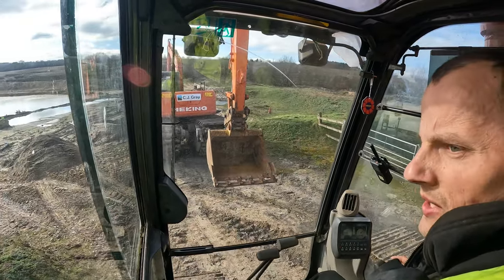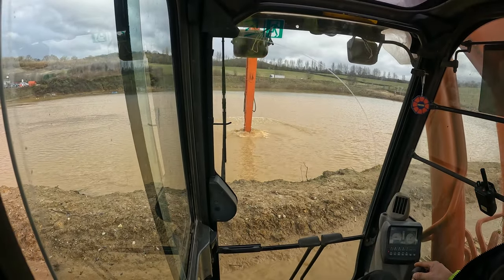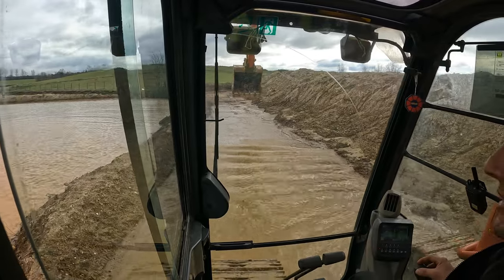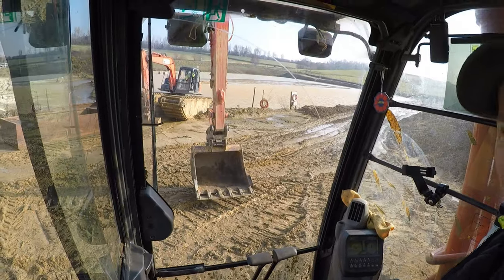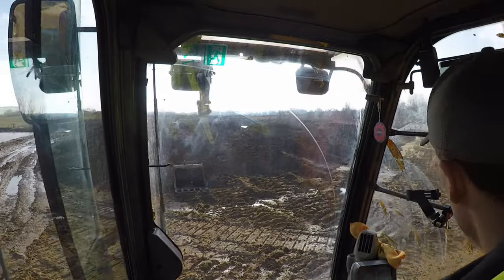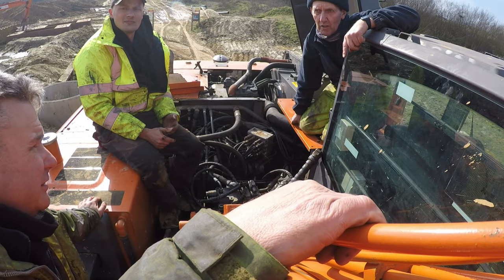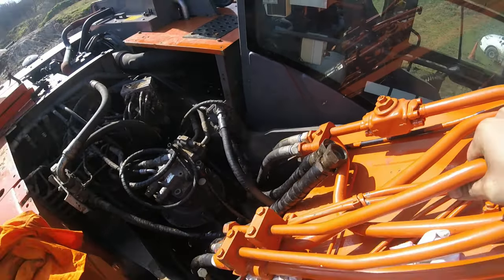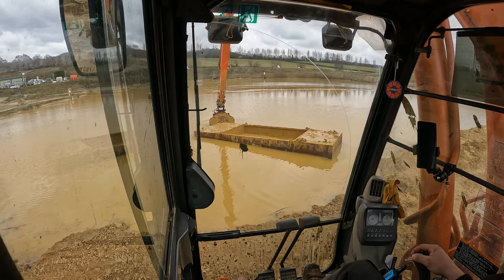The 280 Hitachi on it's first job!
In this episode we got the 280 at work and developed some unexpected issues! Pipe work wasnt fitted to operate a two way Hydraulic circuit, so we made it work on site!